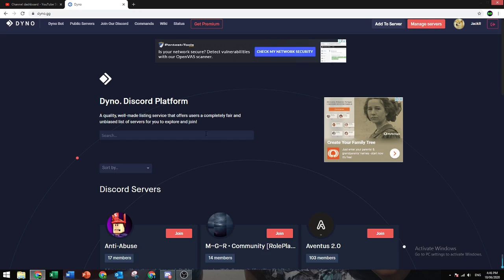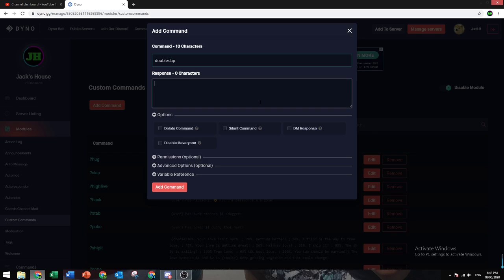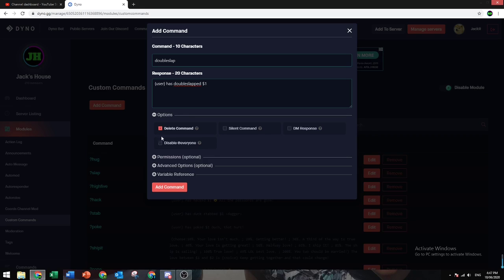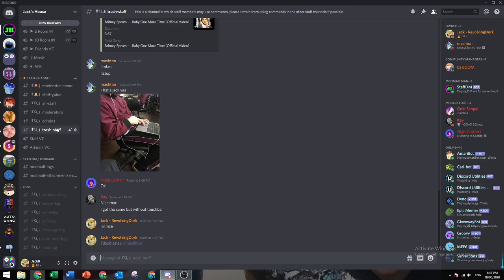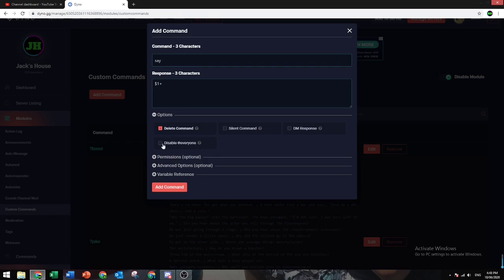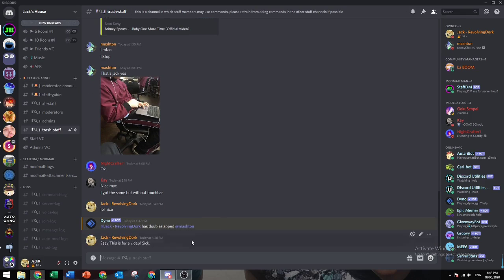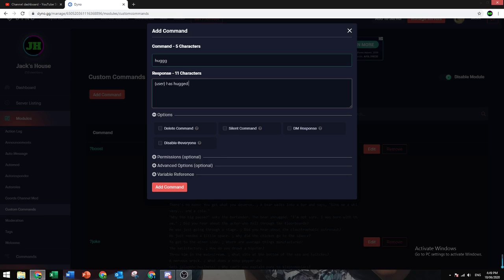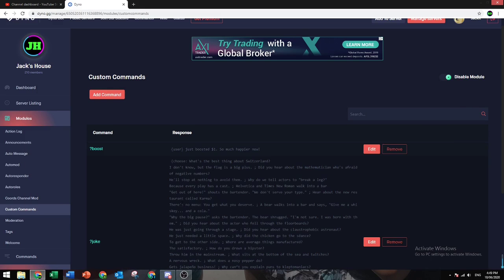How to create custom commands! - Discord